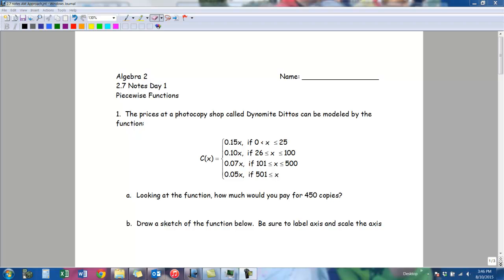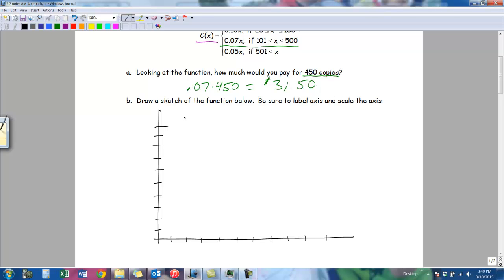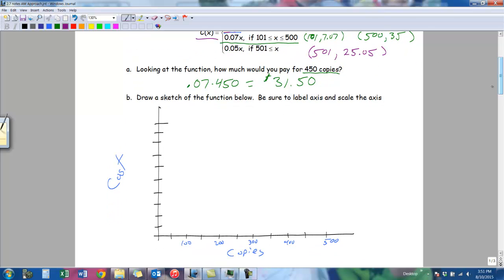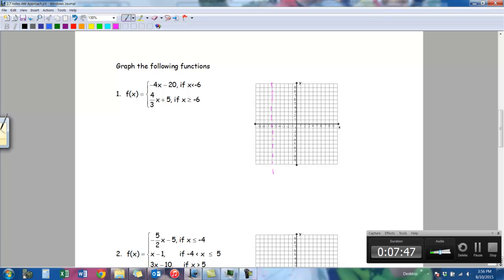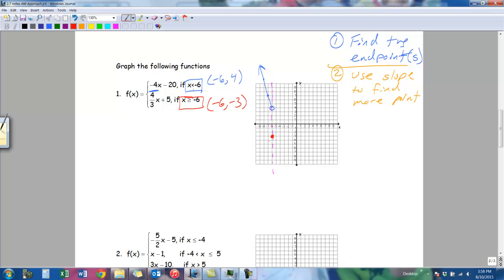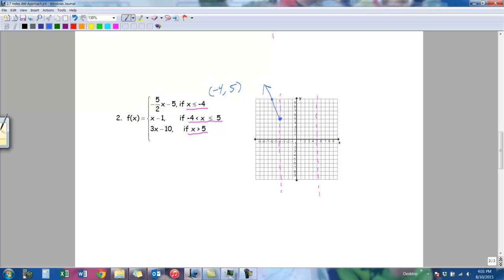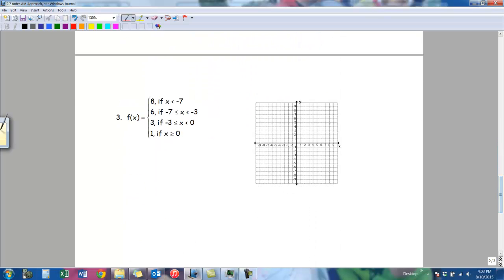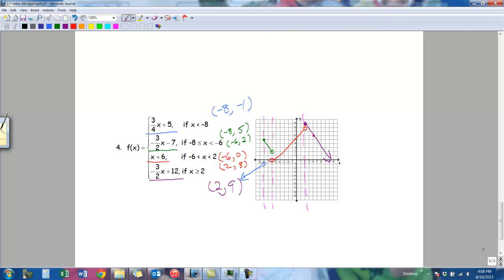A2T U0 Piecewise Functions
Piecewise functions review